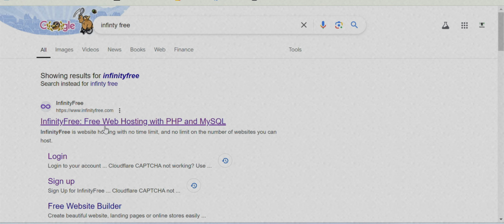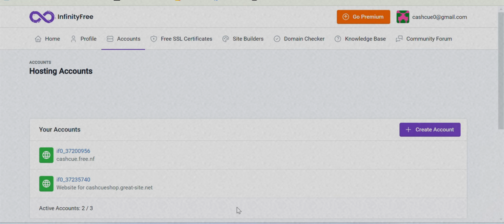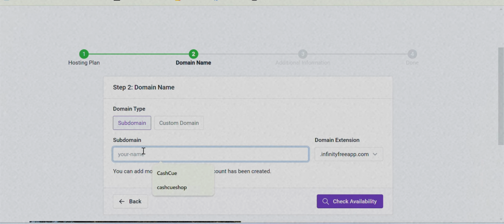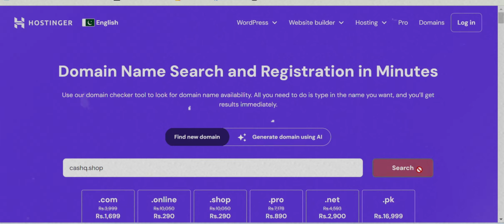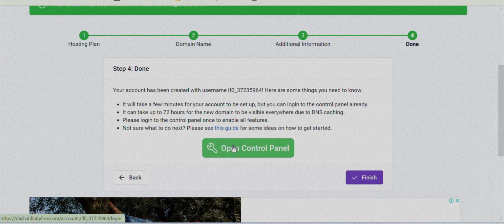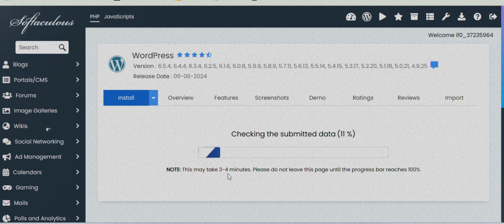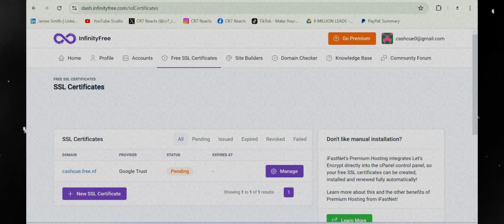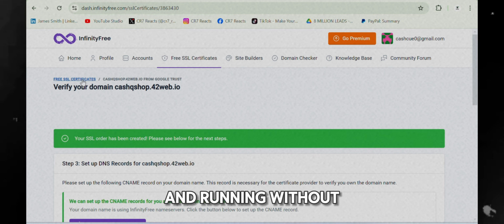How To Get Free Domain and Hosting | Build WordPress Website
In this video I am gonna show you how to get free domain and hosting with Free SSL Certificate. You can also Build a Professional WordPress Website.